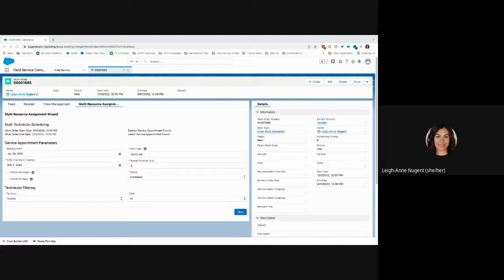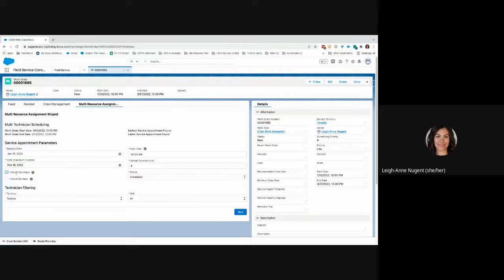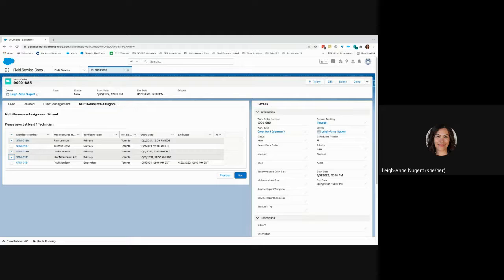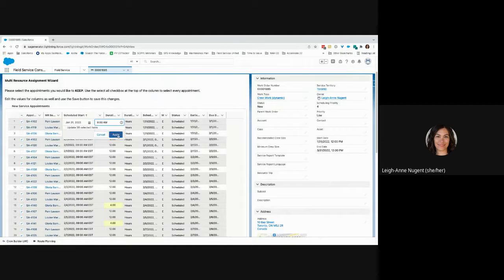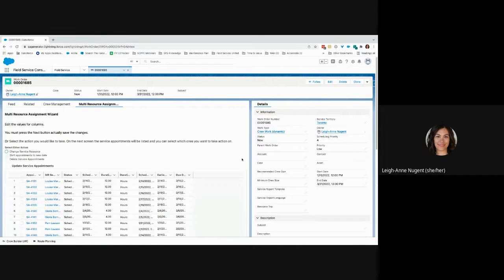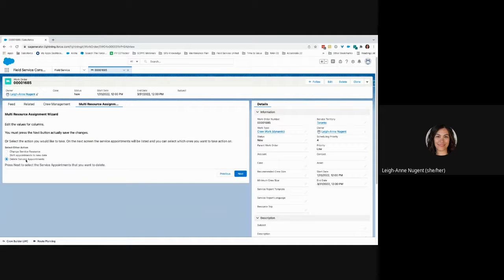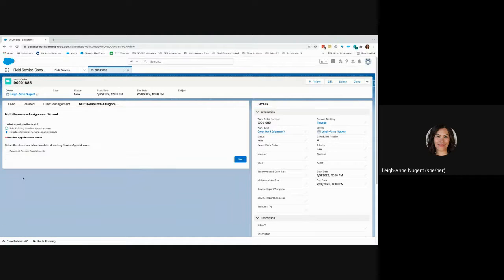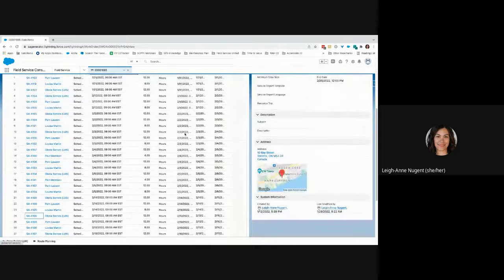Salesforce Flow - Service Appointment Generator Training